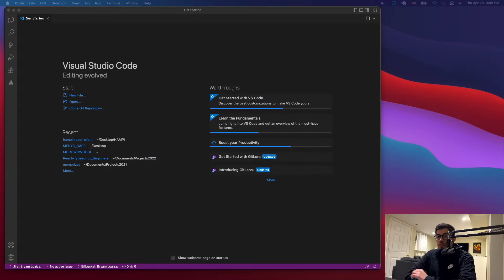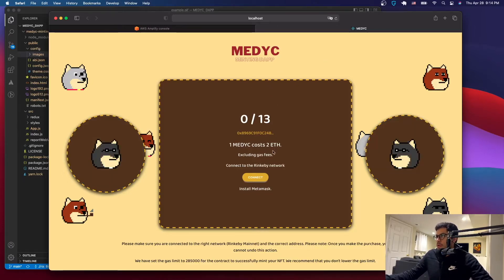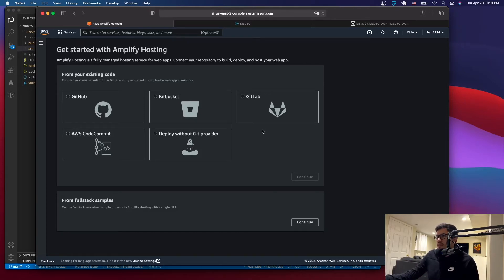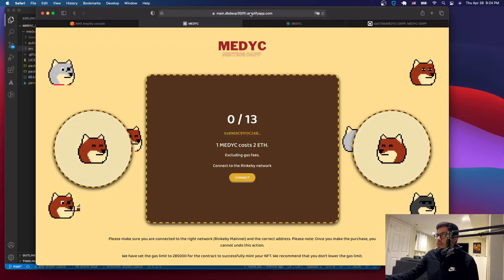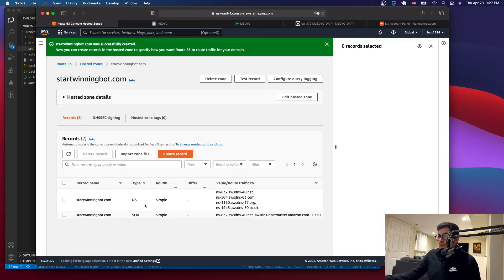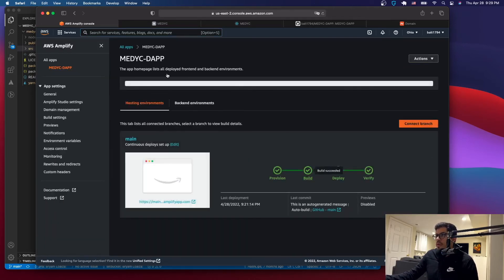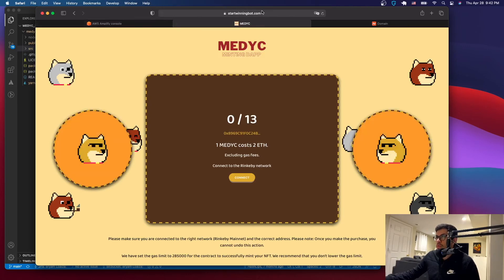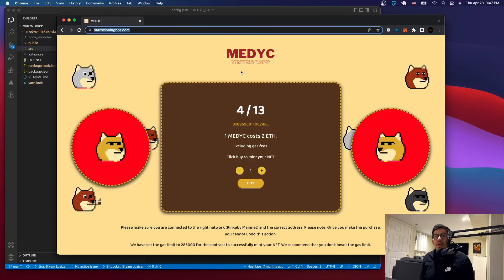Deploy NFT Minting Dapp on AWS Amplify + AWS Route 53 (Custom Domain) - Part VII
MEDYC MINTING DAPP

How to Make NFTs  (Pixel Art Edition) (PDF)
Coming Soon!!